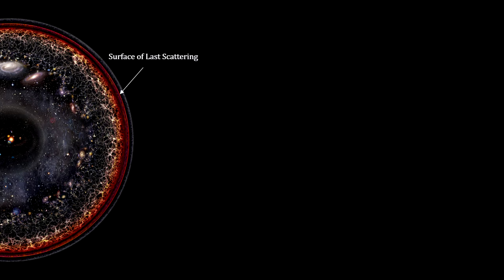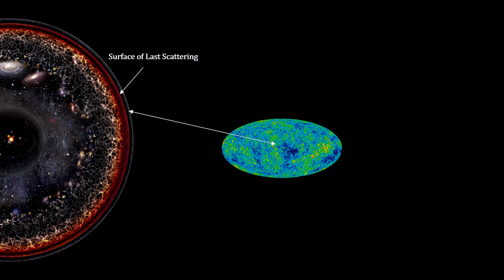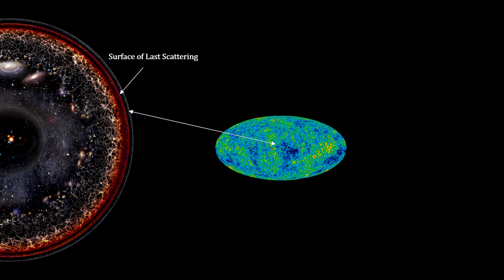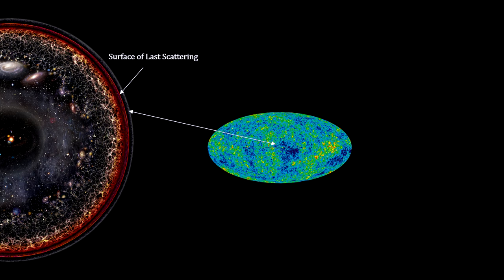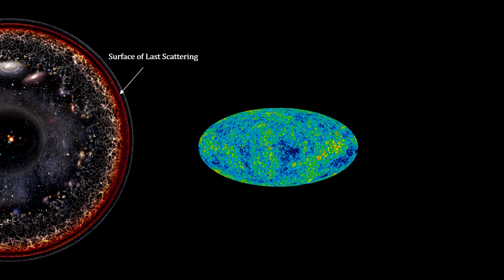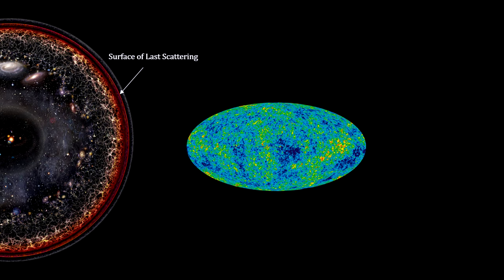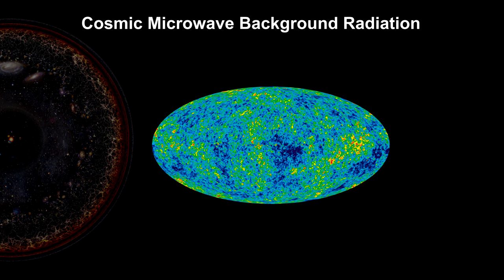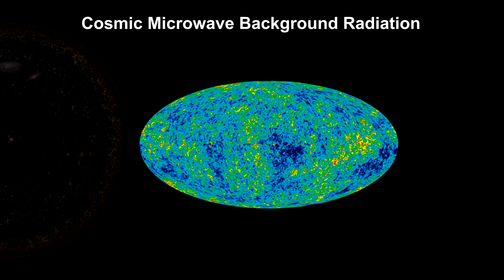Classroom Aid - Surface of Last Scattering